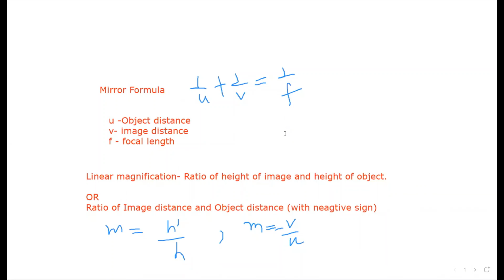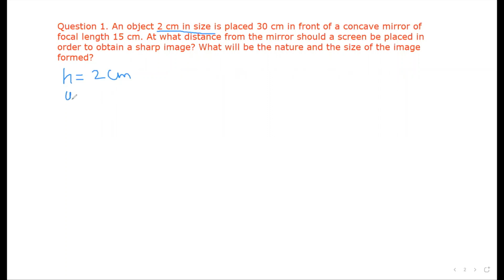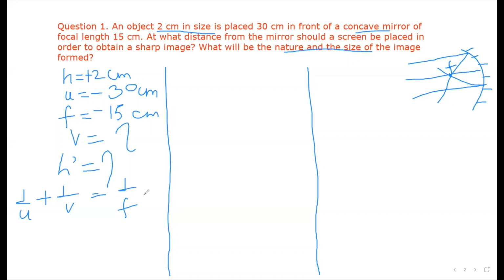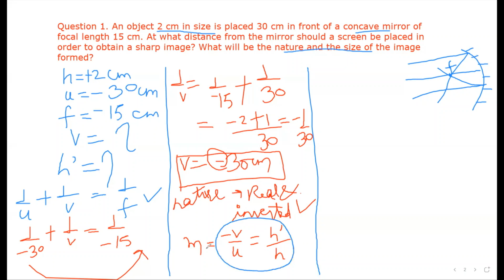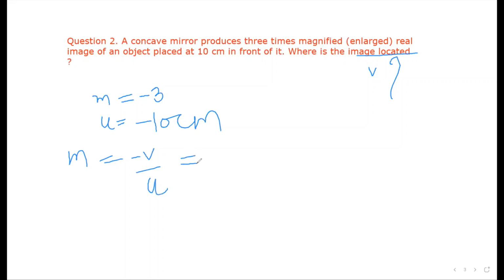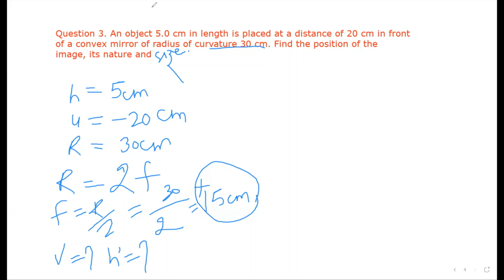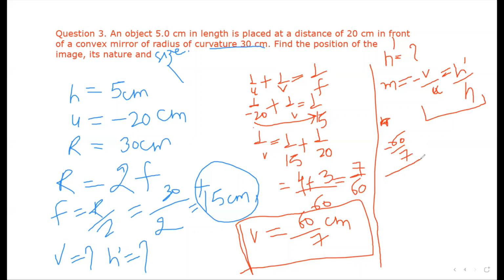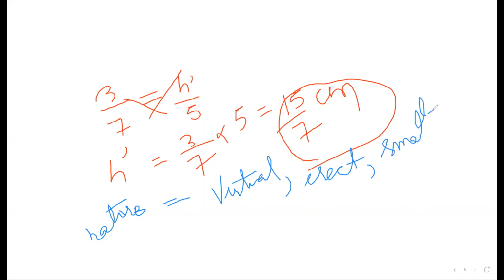Numerical X MIRRORS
This Video will help kiddos in solving the numerical by using mirror formula and magnification formula with easy steps.